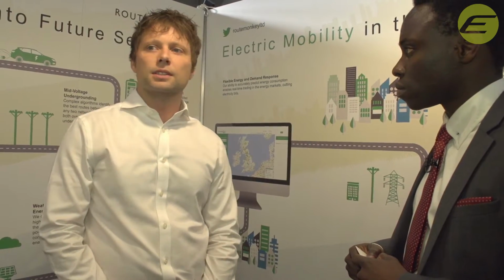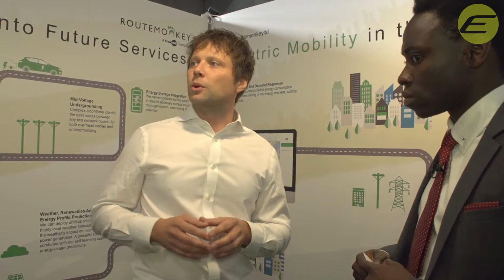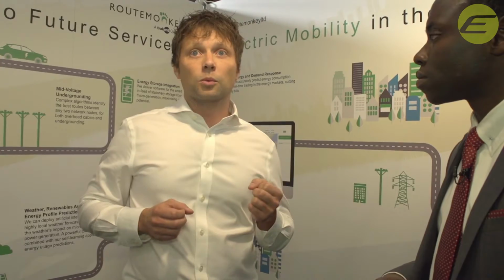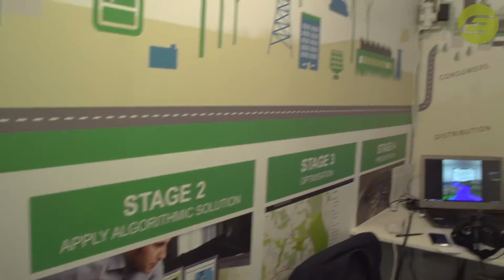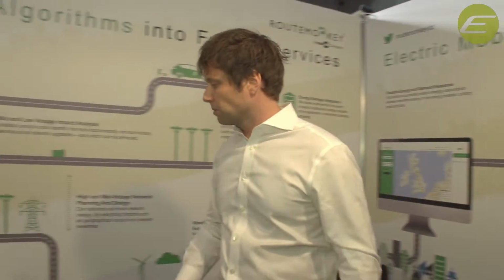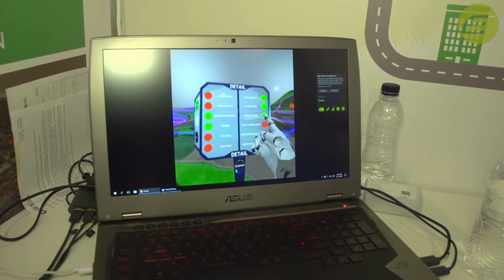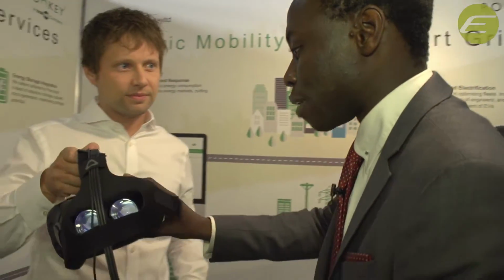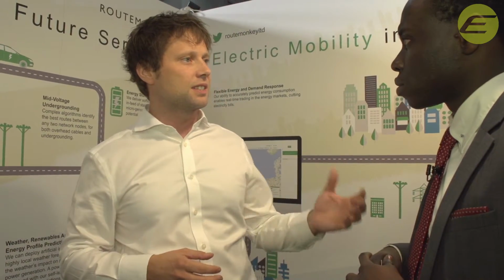Lone Worker Safety App Demo - Route Monkey